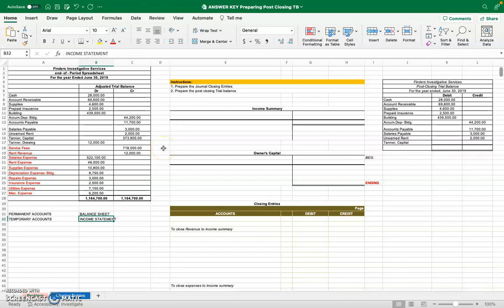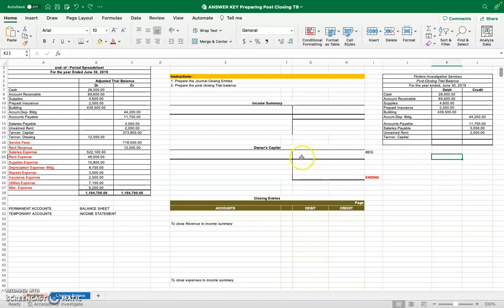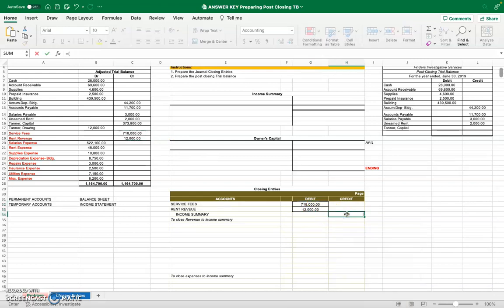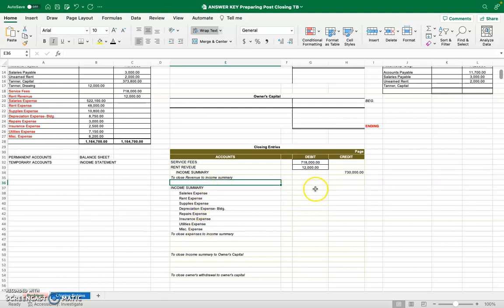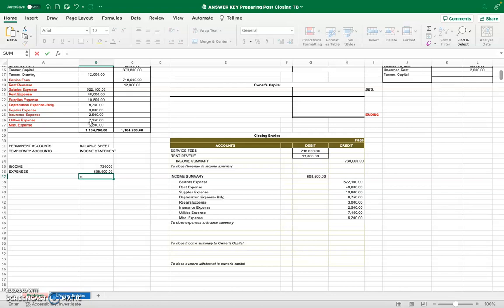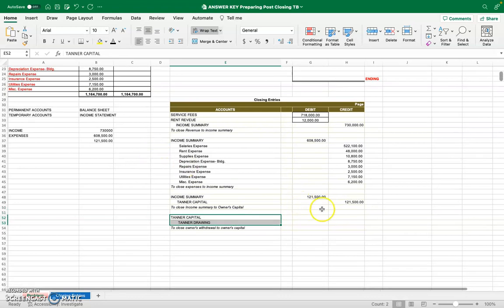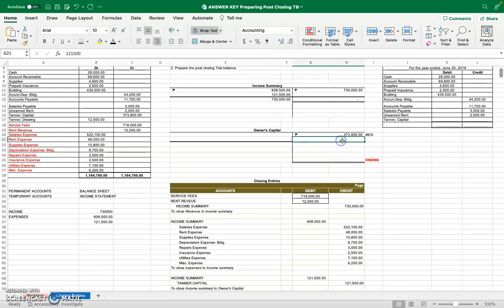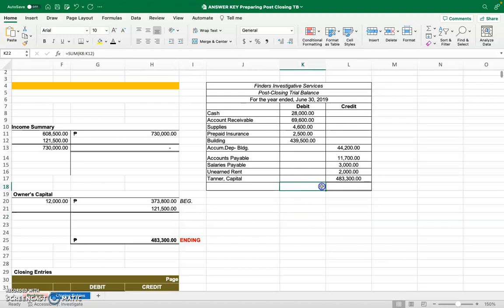POST-CLOSING TRIAL BALANCE